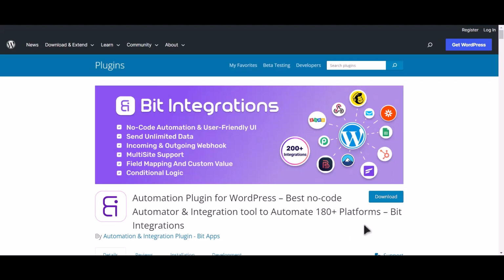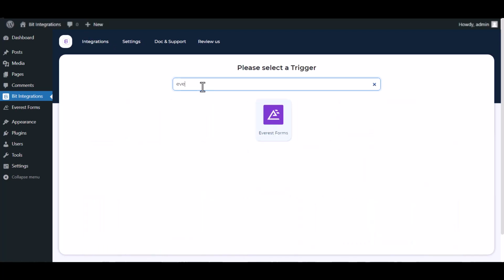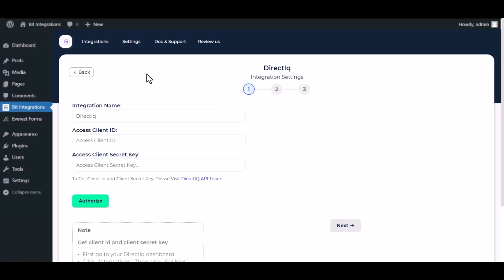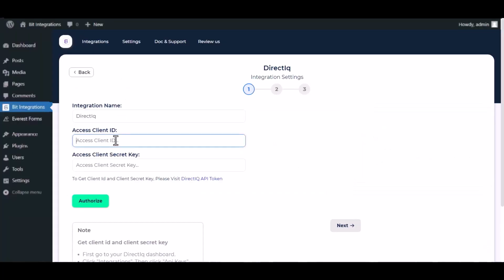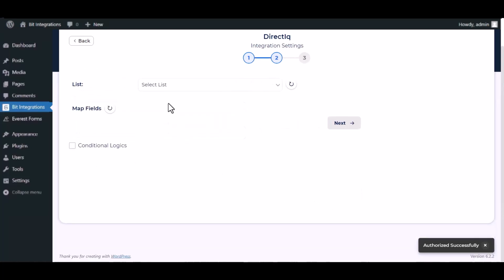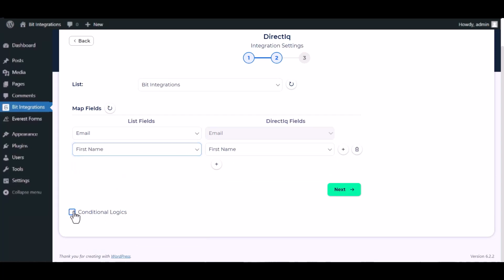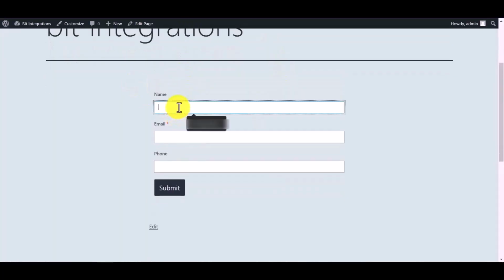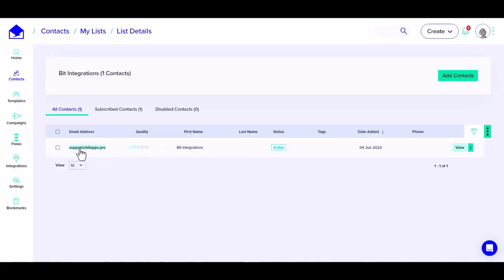Integrating Everest Forms with DirectIQ | Step-by-Step Tutorial | Bit Integrations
Improve your email marketing strategy and effortlessly manage your form submissions with the seamless integration of Everest Forms and DirectIQ using the Bit Integrations WordPress plugin. In this in-depth video tutorial, we walk you through the step-by-step process of connecting Everest Forms with DirectIQ, ensuring a smooth flow of data and enhanced communication with your subscribers.

📋 Join us as we showcase the powerful integration of Everest Forms with DirectIQ using the Bit Integrations plugin for WordPress.
🔗 Seamlessly connect Everest Forms with DirectIQ to optimize your email campaigns and simplify your form management.

Key highlights of this video:

✅ Learn how to integrate Everest Forms with DirectIQ using the Bit Integrations plugin, allowing you to capture form data and sync it with your DirectIQ email lists.
✅ Enhance your email marketing campaigns with DirectIQ's robust features and improve your communication with your subscribers.

🚀 Get started with integrating Everest Forms with DirectIQ by downloading the free version of Bit Integrations from the WordPress plugin directory:

💼 Unlock advanced features and take your email marketing to new heights by upgrading to the Pro version of Bit Integrations:

Integrate Everest Forms with DirectIQ effortlessly using Bit Integrations and revolutionize your email marketing efforts.